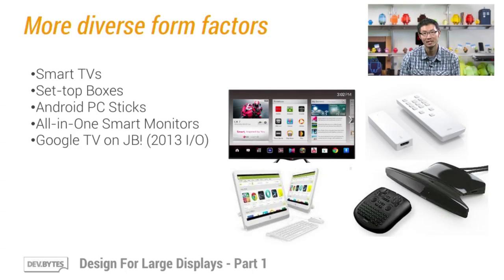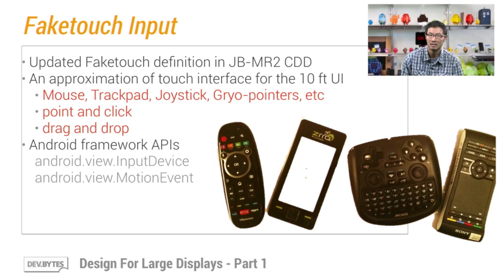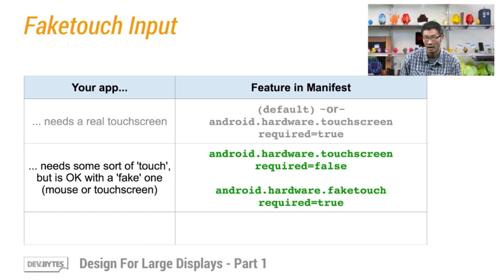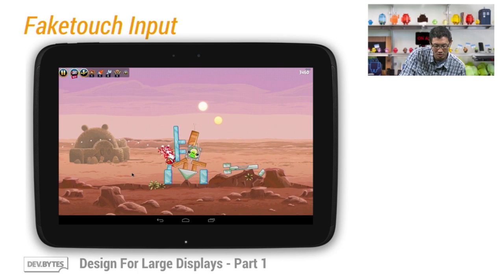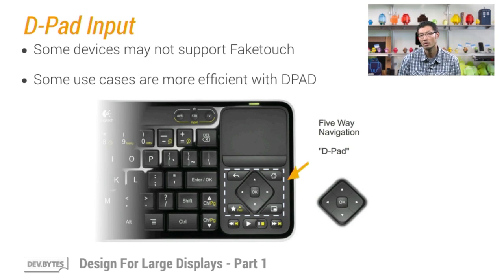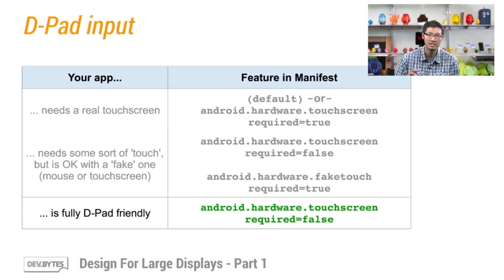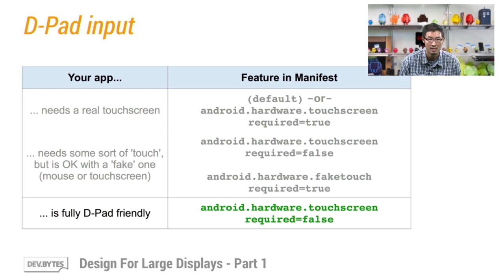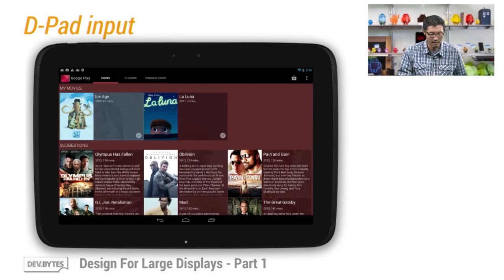DevBytes: Design for Large Displays - Part 1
This episode is part 1 of designing for living room devices with large screens.  It highlights different input methods and encourages you to make your apps TV-ready. More details: